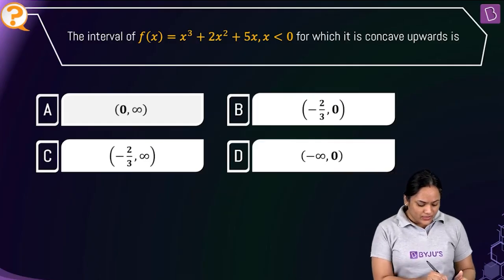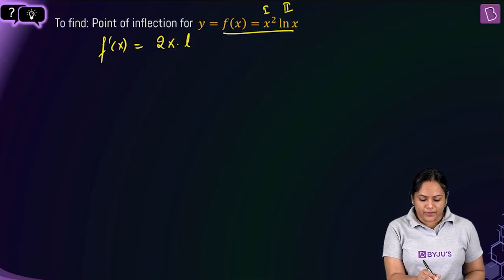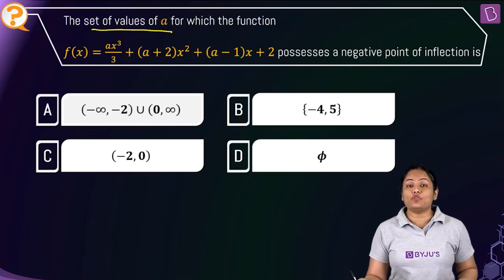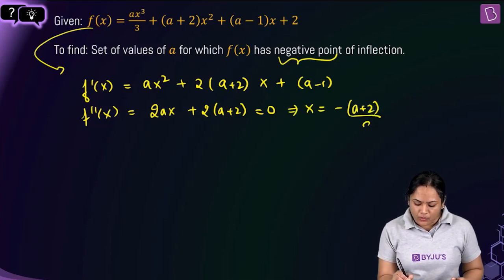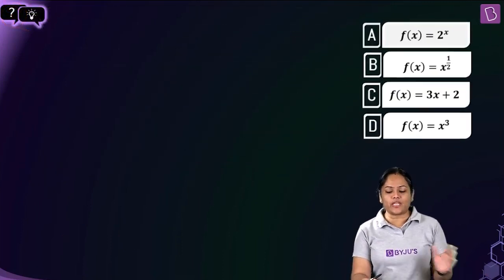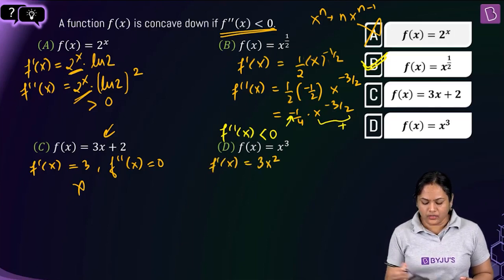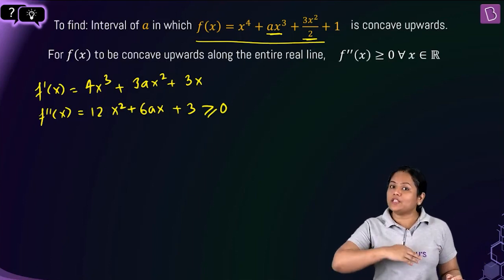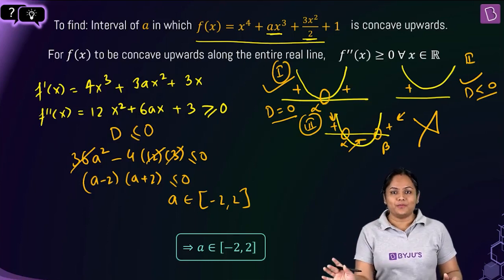Daily Quiz #158 | Class 11-12 & Droppers | Maths | Nidhi Ma'am | JEE 2021/2022 | BYJU'S JEE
🚀✍️ Download Chapter-wise Session Notes, FREE DPPs & Chapter Test PDFs Now⬇️
✅ JEE Ranker's Batch In this video we have discussed the detailed solutions of the questions from the topic Applications of Derivatives. The questions are based on the listed subtopics: Concave Up, Concave Down, Point of Inflection and Second Derivative Test, which are frequently asked in JEE Examination.

Question 1. 00:00:00
Question 2. 00:01:47
Question 3. 00:05:43
Question 4. 00:10:50
Question 5. 00:15:31